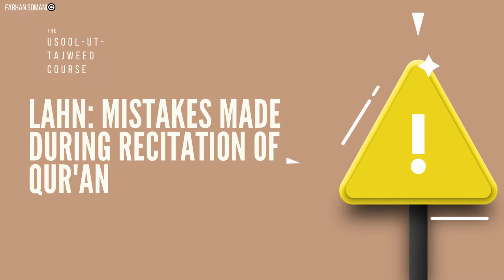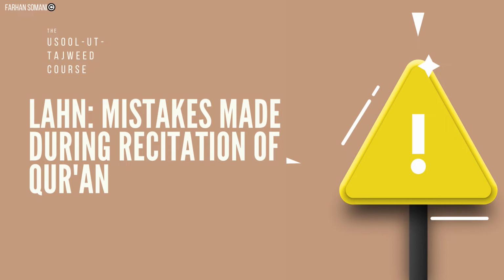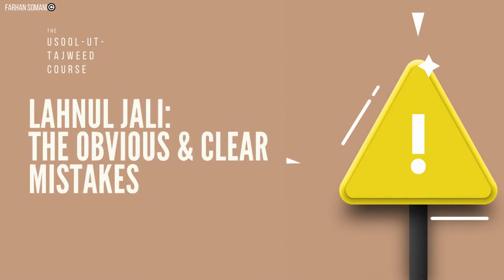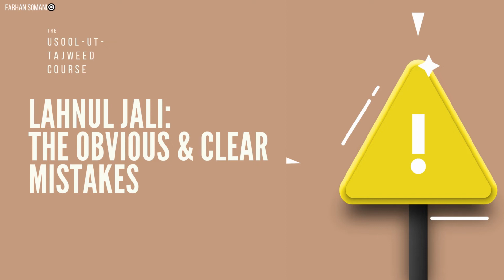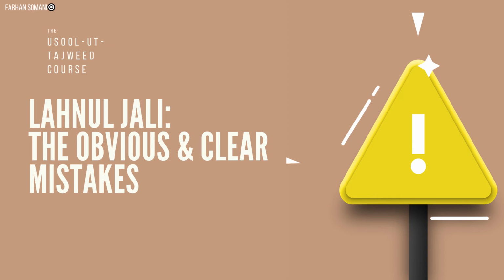Lesson 8- Lahn (mistakes) & its 2 types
Tajweed Essentials Orientation Lesson 7- Lahn & its 2 types

Comment your learnings and inspire others towards the Qur'an by sharing this clip with your friends and family members.
Interested in learning Tajweed (the science of Quranic recitation) in an easy-to-grasp and practical manner?